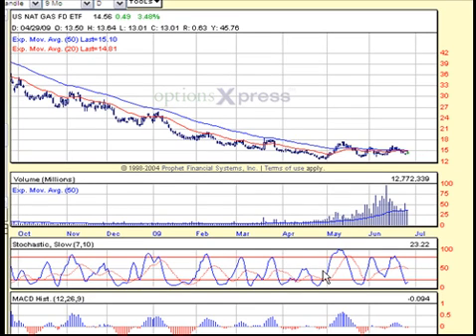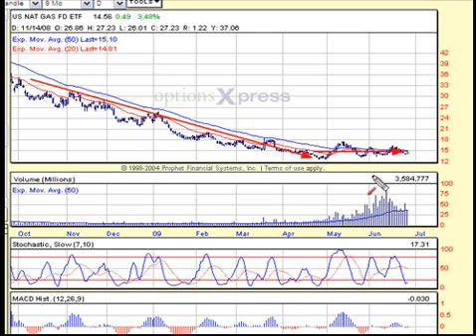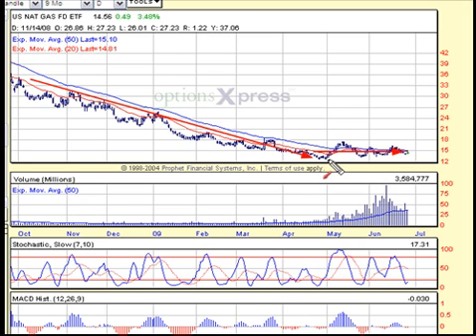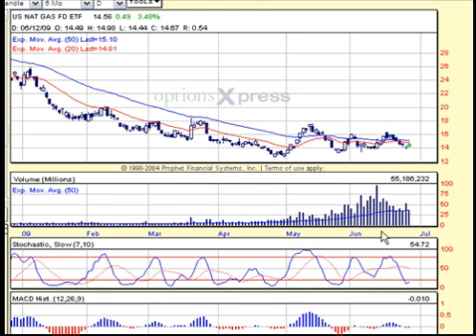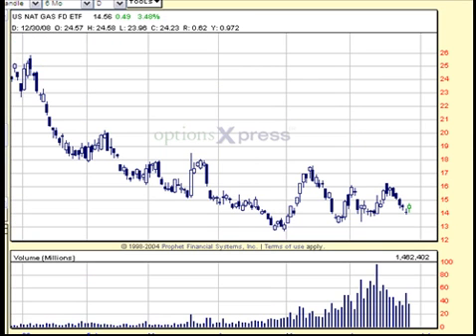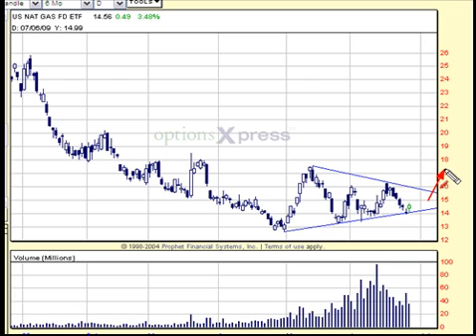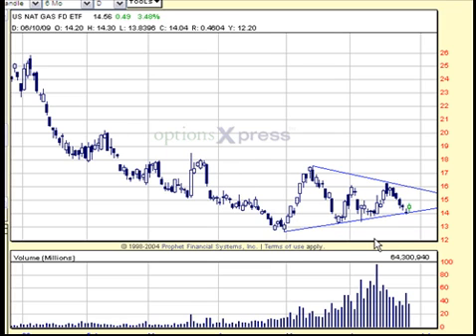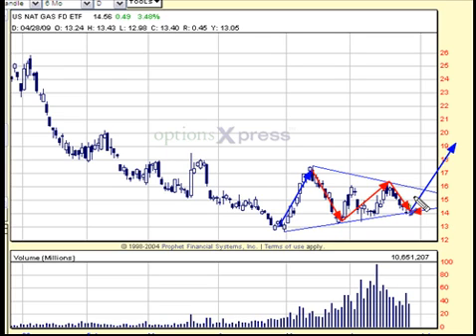My Analysis on UNG stock, Natural Gas 6-25-09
natural gas analysis, UNG, using simple technical analysis, multiple time frames, Japanese candlesticks, moving averages, and support and resistance, from turning point life investment